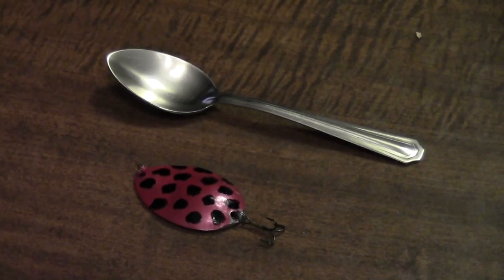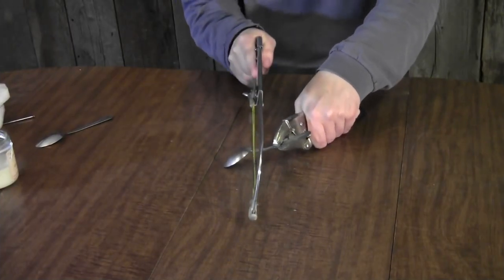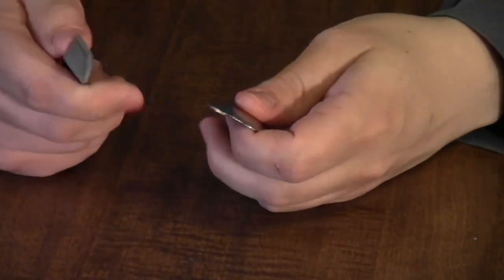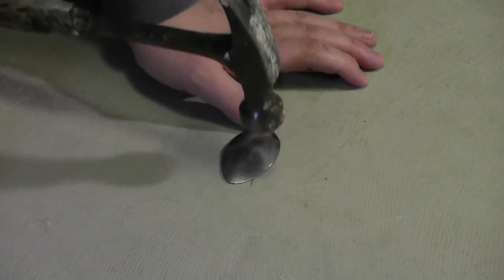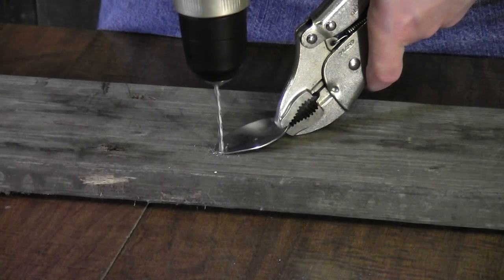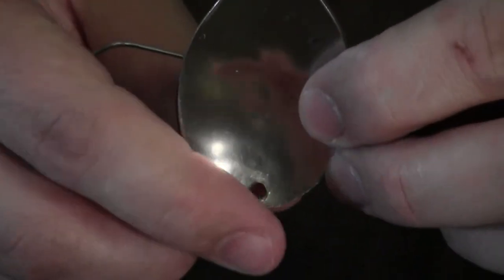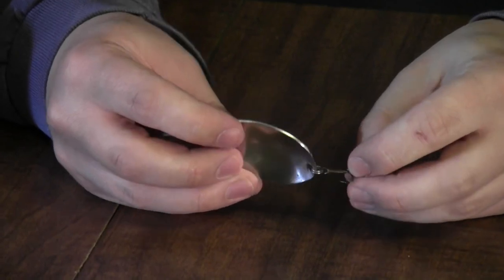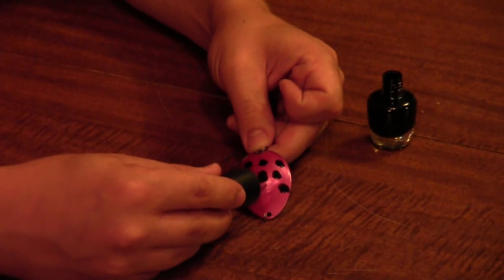How to make a spoon lure from a kitchen spoon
Detailed instructions on how to make a spoon lure out of an old kitchen spoon.  The treble hook I used for this lure was a bit small.  I missed the hook set on a couple of smallmouth bass before swapping the hook for a larger one.